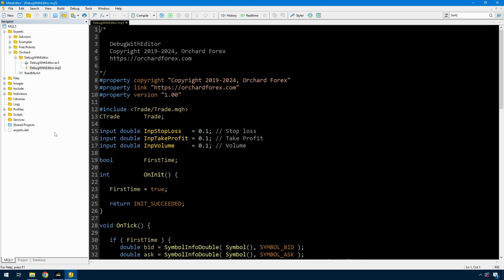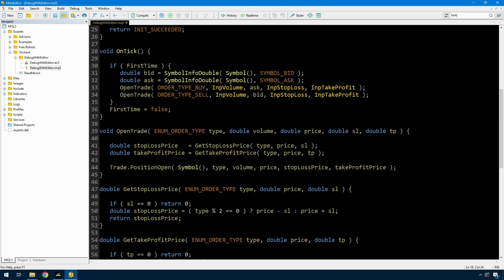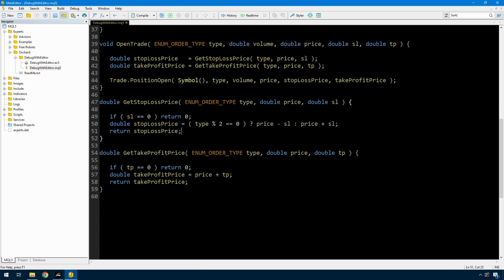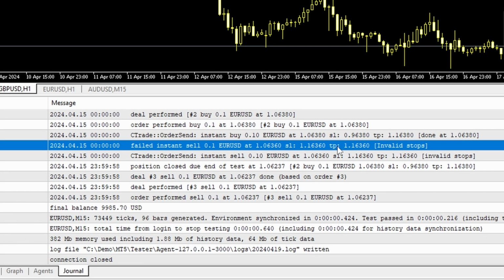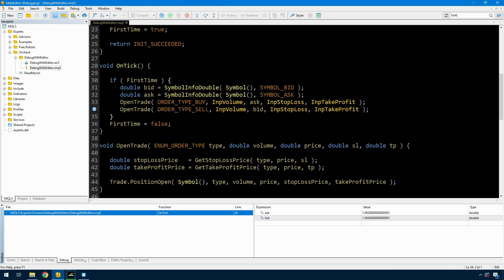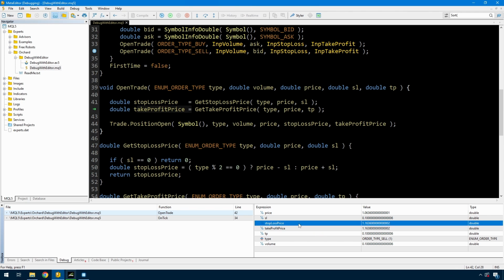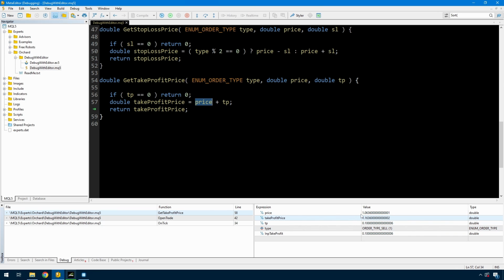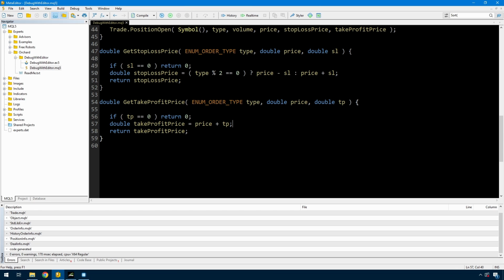Use the MT5 editor for debugging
A quick explanation of how to set up and run code inside the editor for debugging. Works well with MT5 but the features are not fully available with MT4.